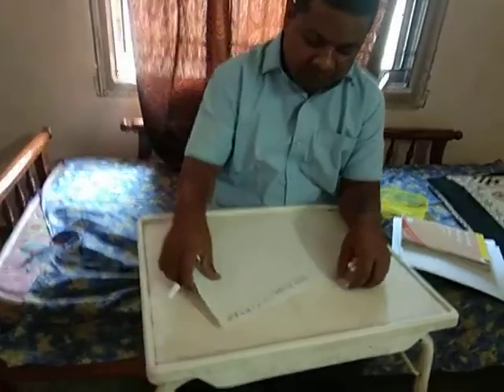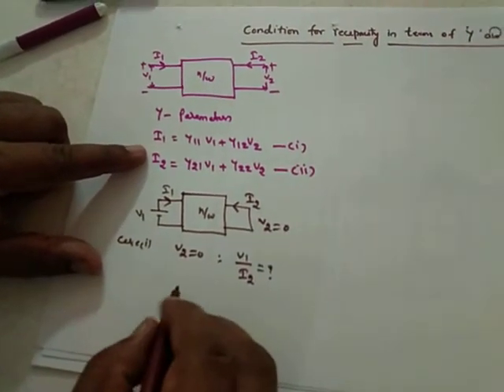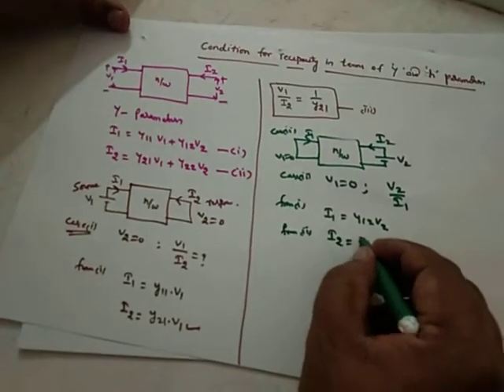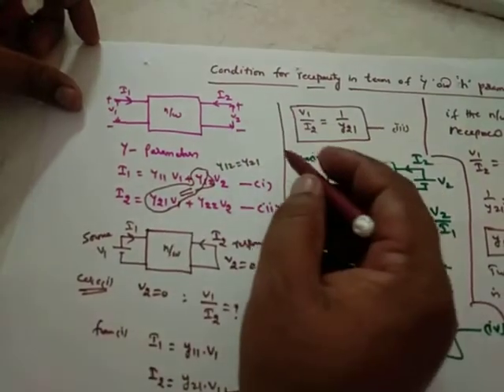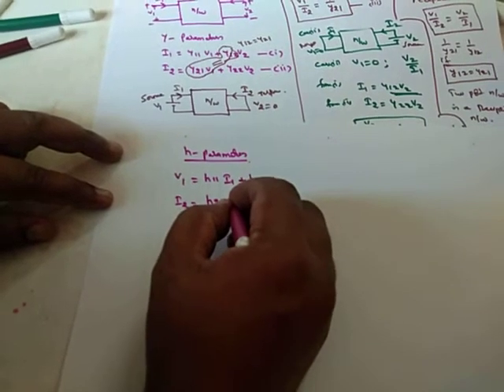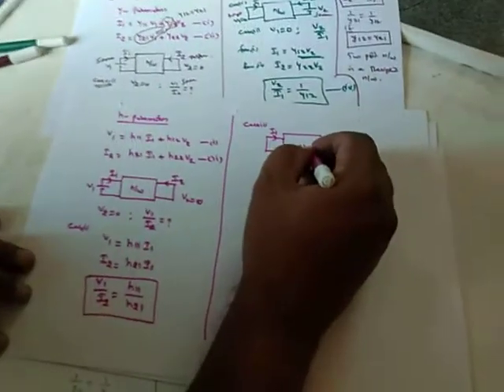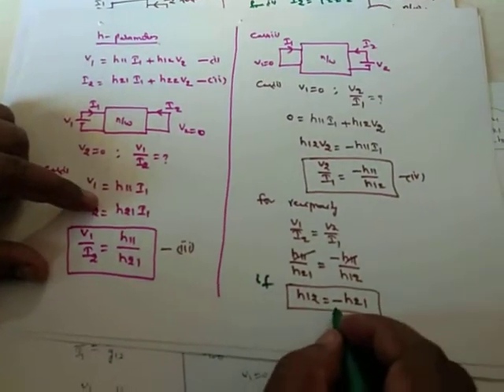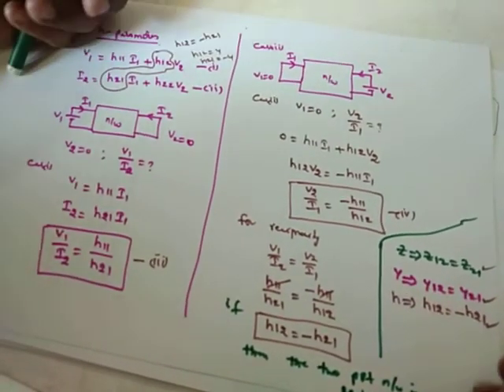Condition for reciprocity interms of Y and h-parameters in Two port networks.